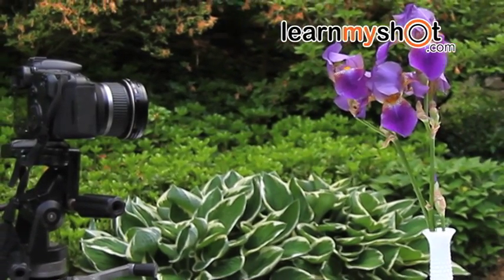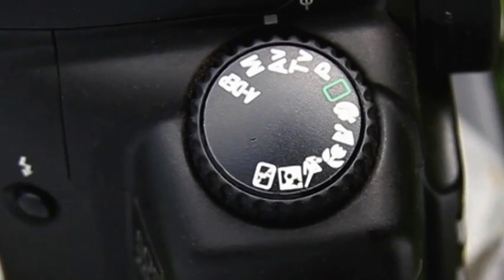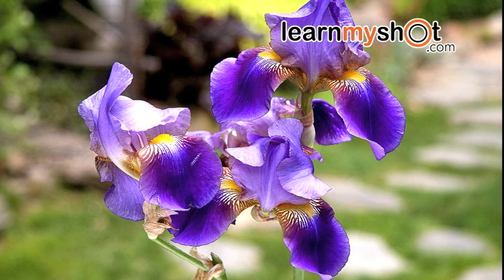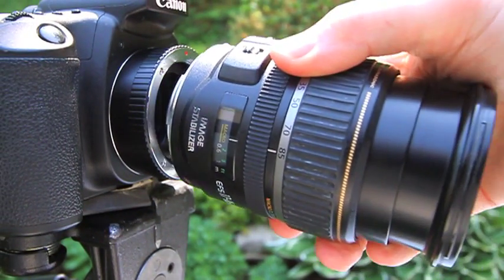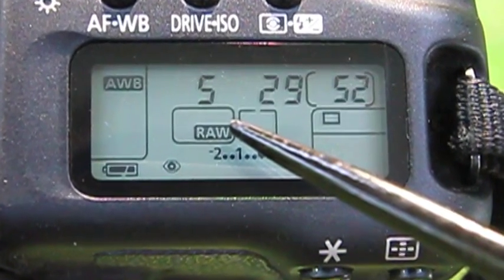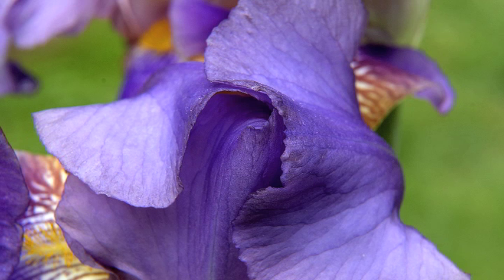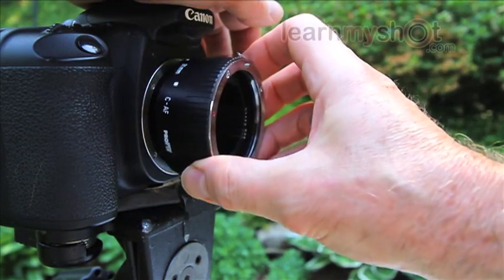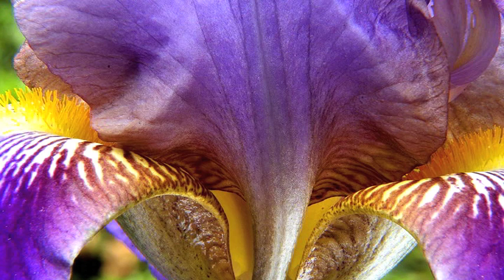Macro and Close up Photography of Flowers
Did you like this tutorial? You might like to watch and more @